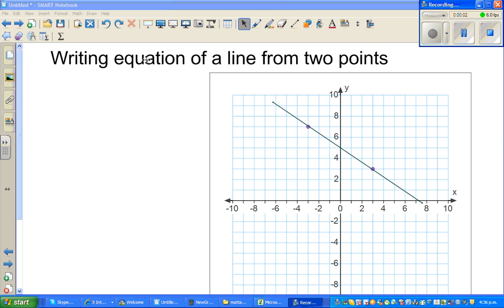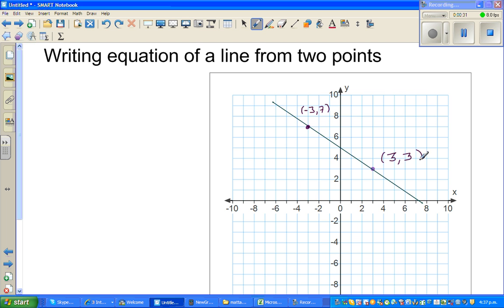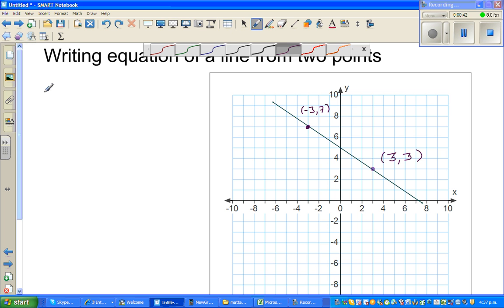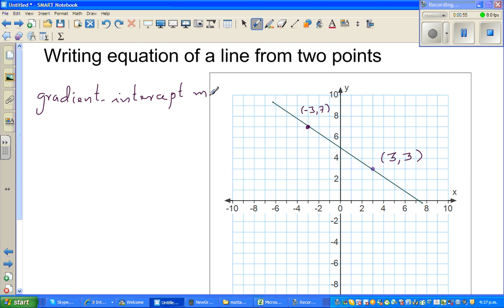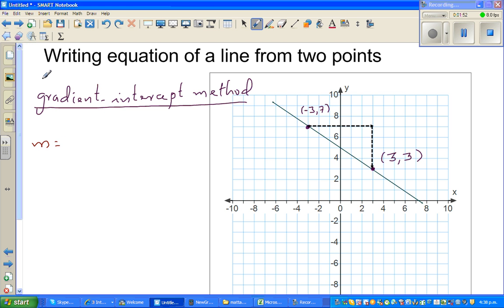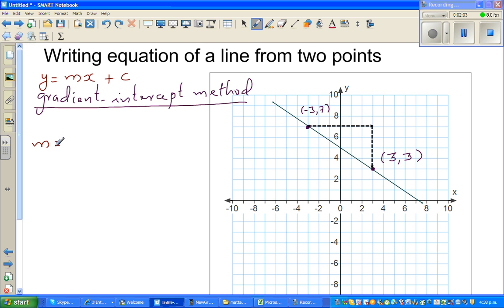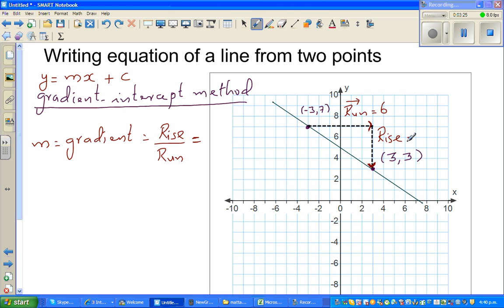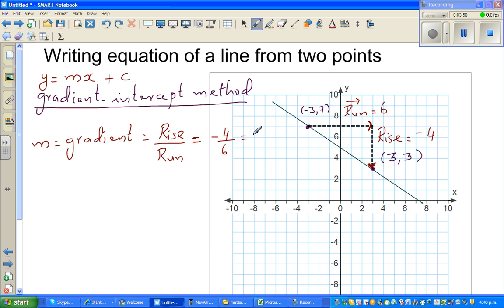Writing equation of a line from two points - Part 1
Writing equation of a line from two points